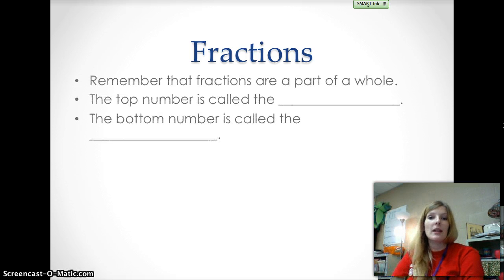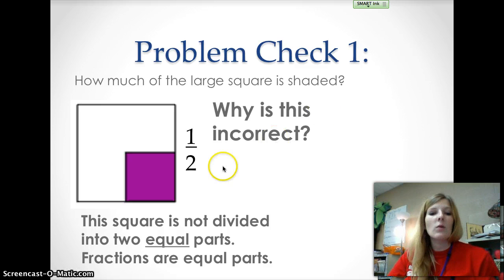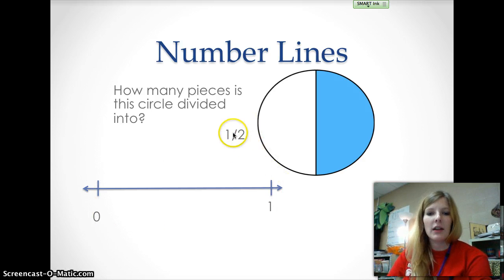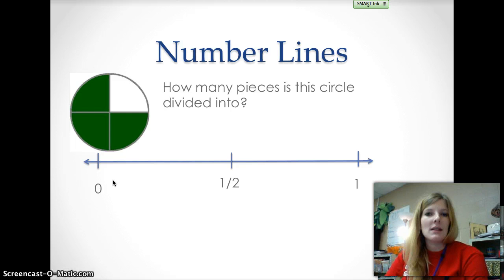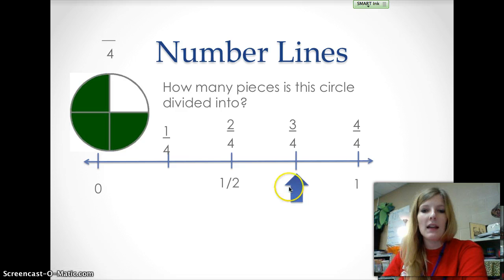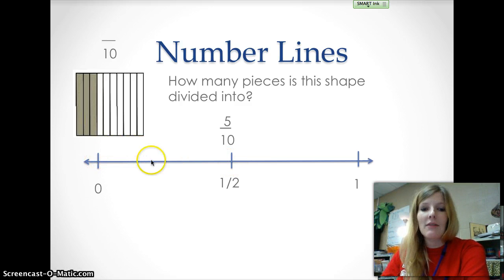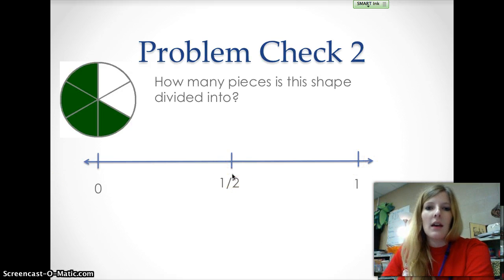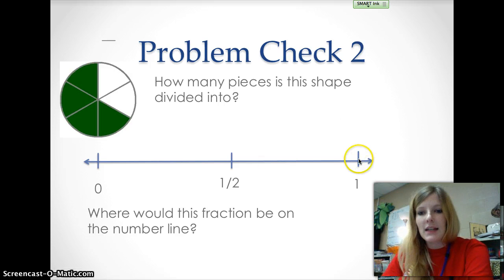Fractions on a Number Line